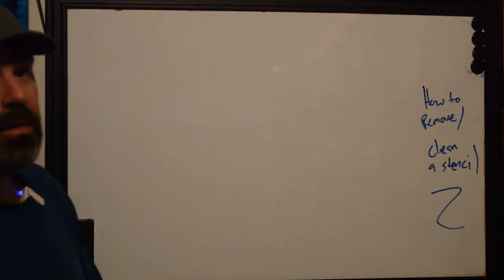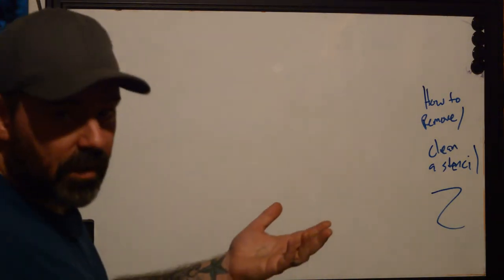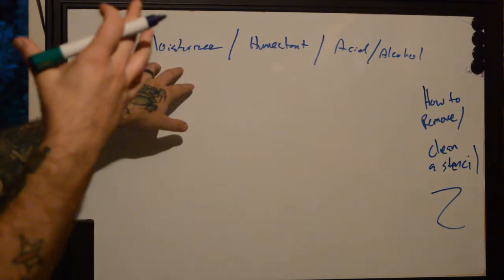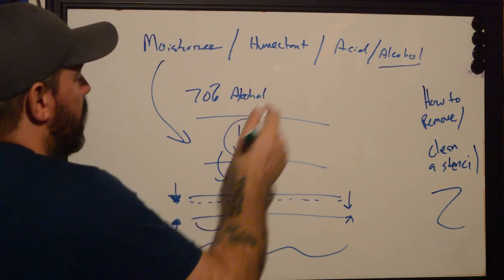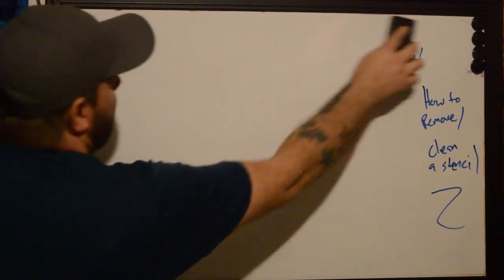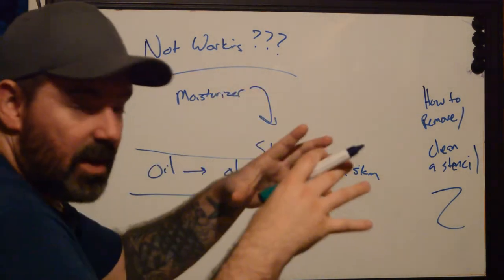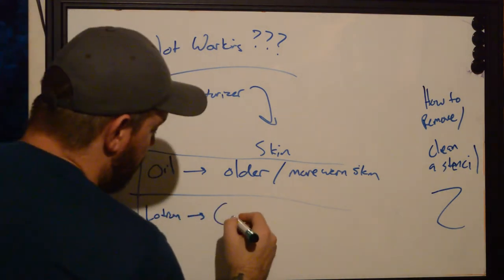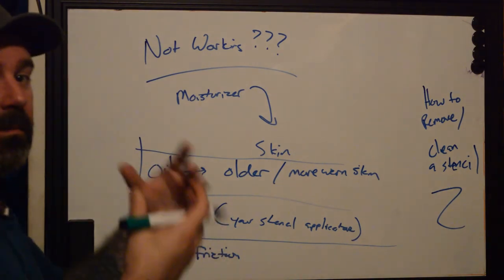How To Clean and Remove Stencil Ink from the Skin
Everyone has had to replace a tattoo stencil. It's just part of the job. Making sure the tattoo is placed EXACTLY where it needs to be can set apart a lifetime of happiness from deep regret at the time not taken.

So what do you do when you have a complex stencil that needs to be fully removed before a new one is placed on the skin, and the darned thing won't fully come off?!